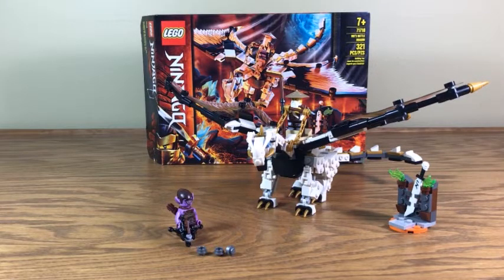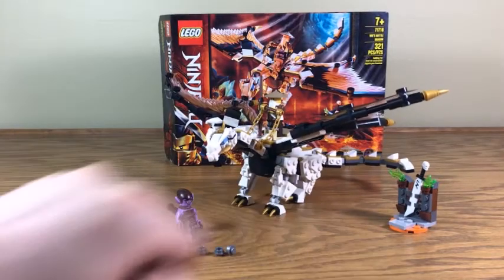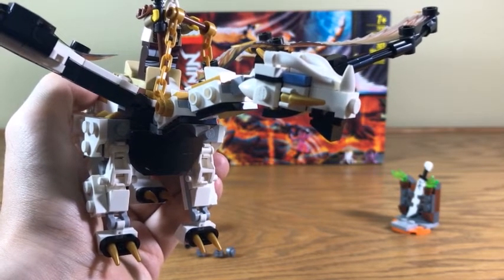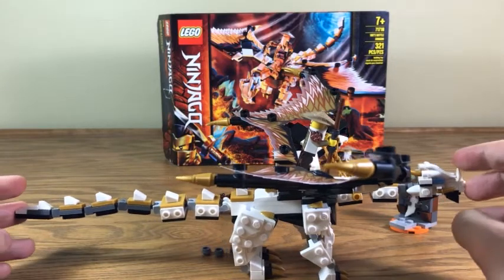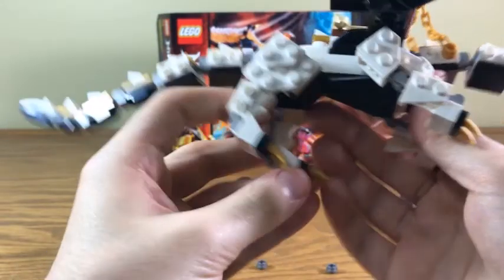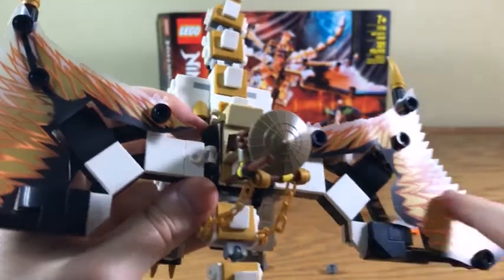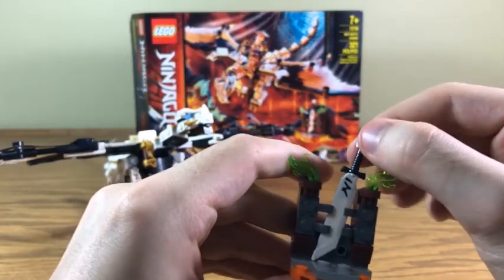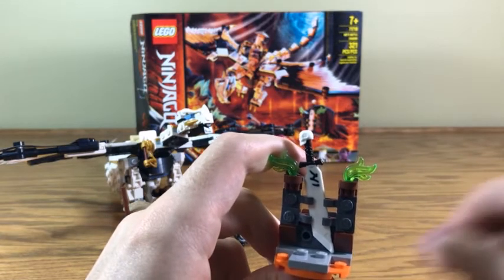LEGO NinjaGo 71718 "Wu's Battle Dragon" Set Review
I take a look at Wu and his battle dragon from Season 13 of NinjaGo!